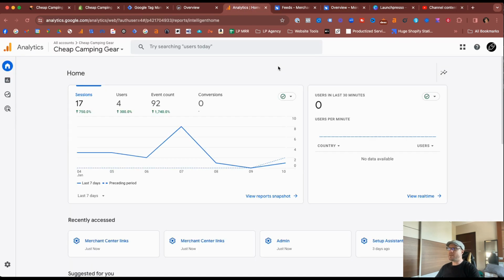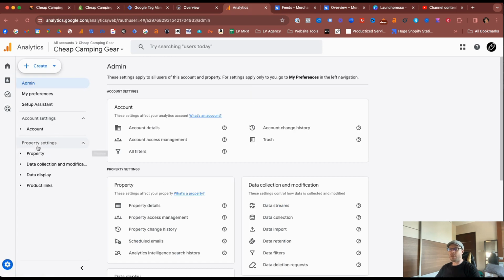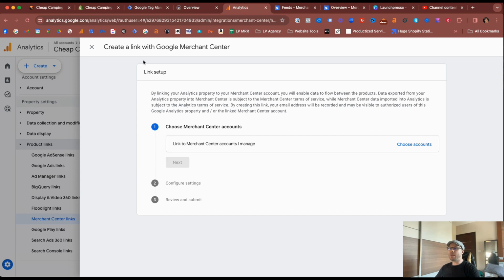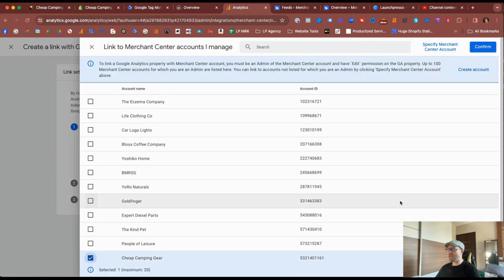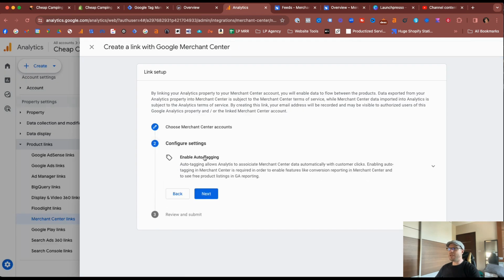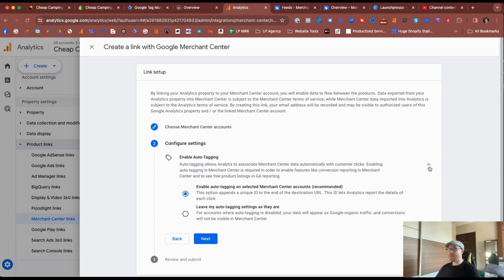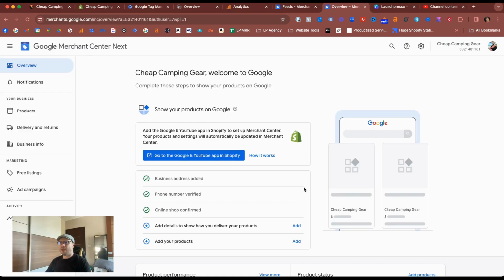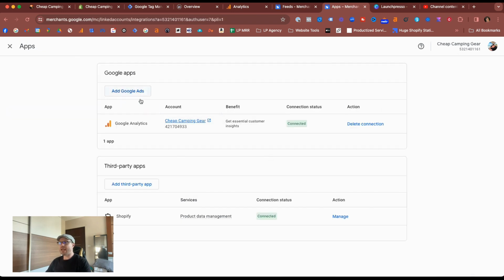🔗 How to Connect Google Analytics to Google Merchant Center - Elevate Your E-Commerce! 💰🛍️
🚀 Welcome to our in-depth tutorial on How to Connect Google Analytics to Google Merchant Center 📊💰

Are you ready to transform your e-commerce strategy and drive more sales? This video is your ultimate guide to making that happen! We'll walk you through the process of linking Google Analytics with Google Merchant Center, a crucial step for any online business looking to thrive in today's digital marketplace.

🔍 What You'll Learn:

The importance of integrating Google Analytics with Google Merchant Center for your e-commerce success.
A step-by-step, easy-to-follow guide to set up this connection smoothly.
How to track and analyze your online sales data effectively, giving you insights into customer behavior and preferences.
Strategies to use this data to make informed decisions, optimize your product listings, and enhance your marketing efforts.

🛒 Why This Matters:
Connecting Google Analytics to Google Merchant Center allows you to:

Gain a comprehensive view of your customer's journey, from discovery to purchase.
Identify trends and patterns in your sales, helping you to tailor your offerings.
Increase your ROI by targeting your marketing efforts more effectively.
Stay ahead of the competition by understanding your market better.

📈 Take Your Business to New Heights:

Implement the tips and strategies shared in this video to maximize your e-commerce potential.
Watch as your understanding of your customer base deepens, leading to increased profits and improved customer satisfaction.

💬 We love hearing from you! Drop your questions or share your experiences in the comments section below.

👉 Don't let this opportunity pass you by. Watch the video now and start harnessing the power of Google Analytics and Google Merchant Center for your e-commerce business!

to download our free guide on how to increase your Average Order Sze for your Shopify Store.